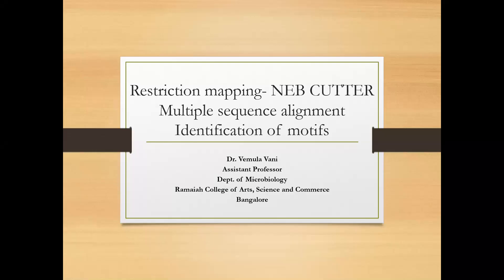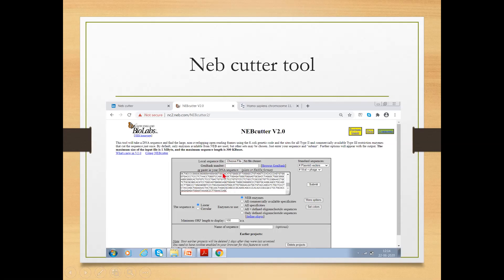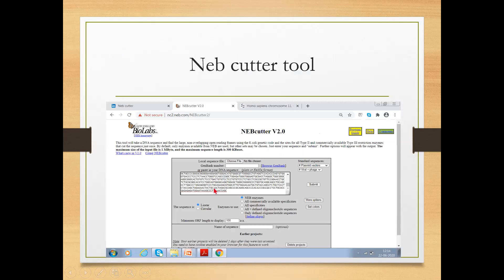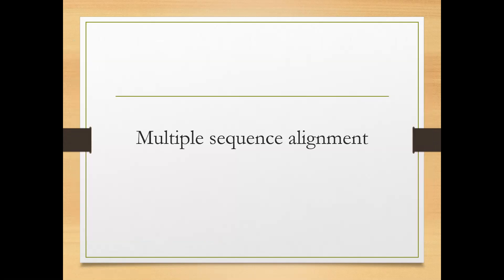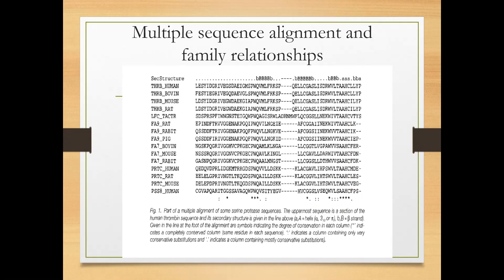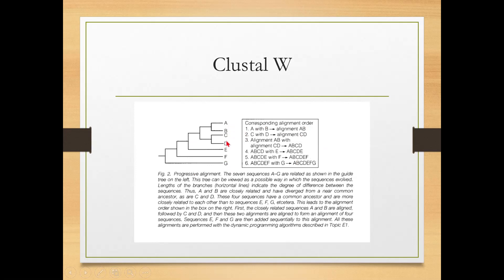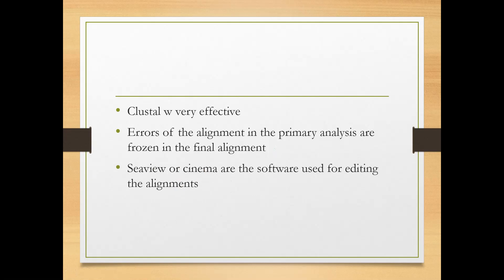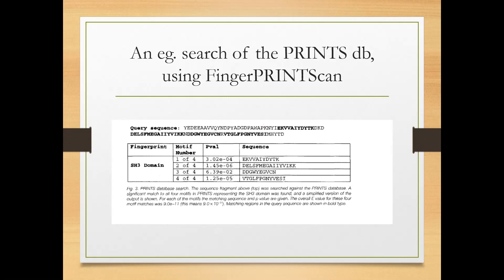Restriction mapping_MSA_Identification of motifs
Neb Cutter, clustal w and fingerprint scan